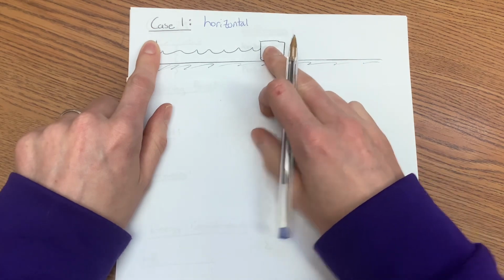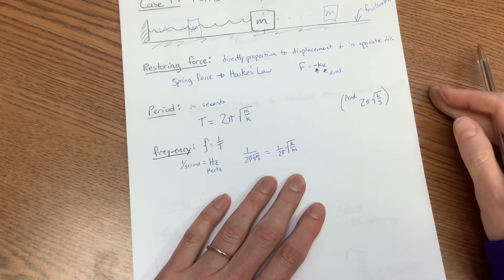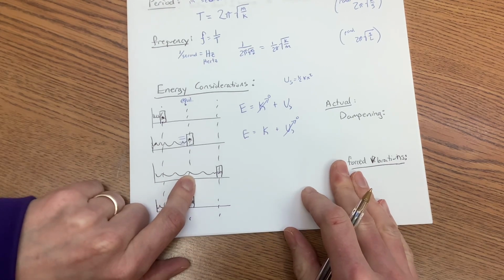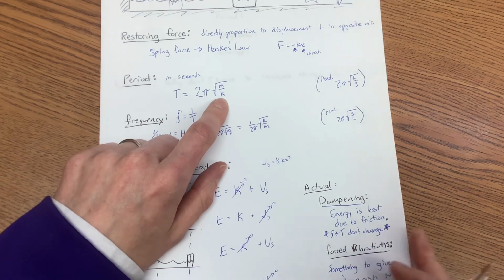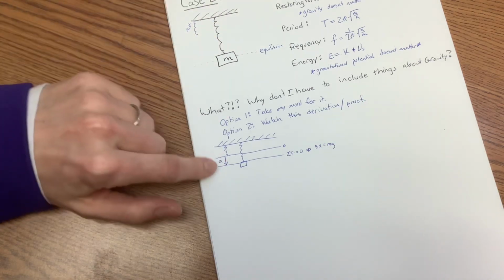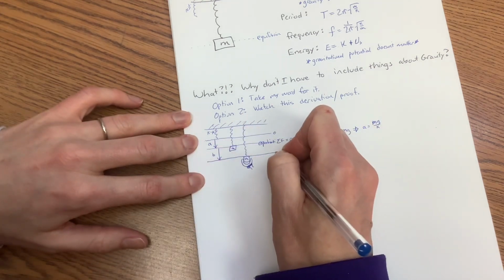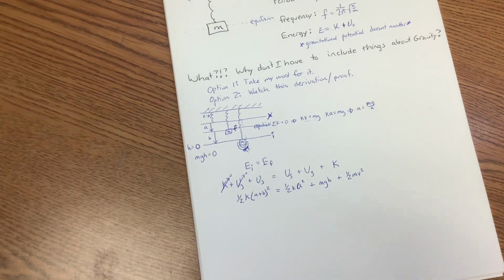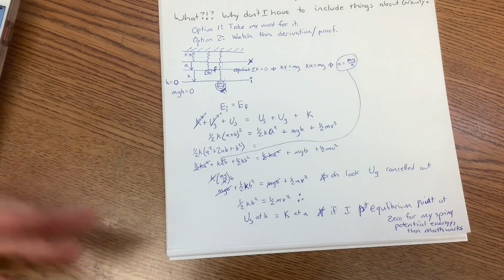Mrs. Gastler - Mass on a Spring